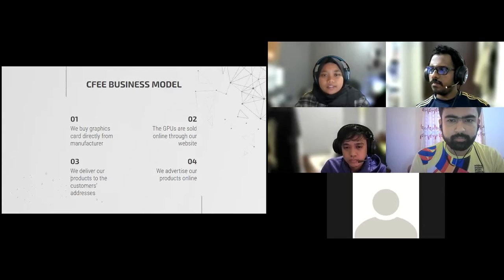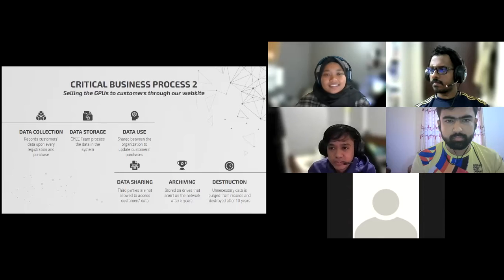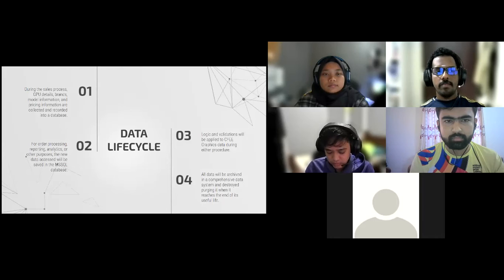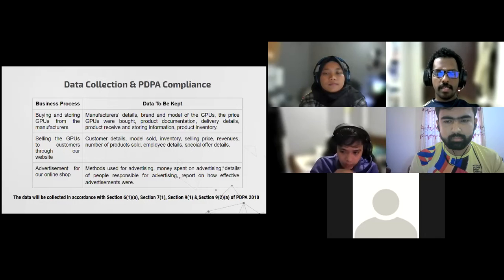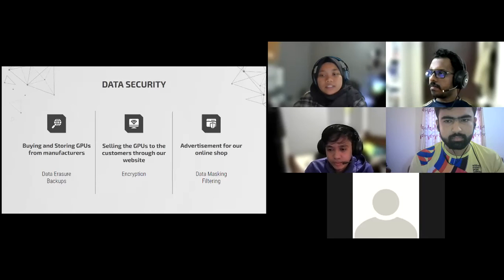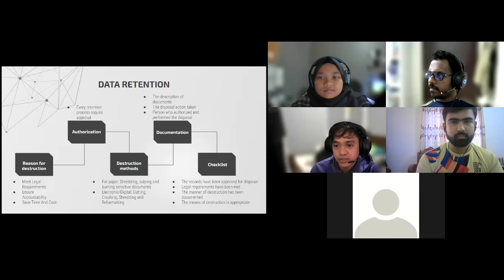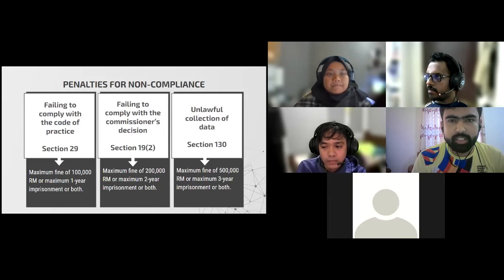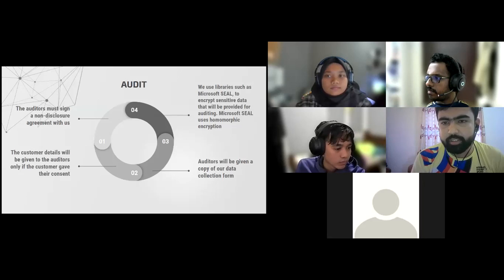CFEE Graphics Phase 2 complete presentation